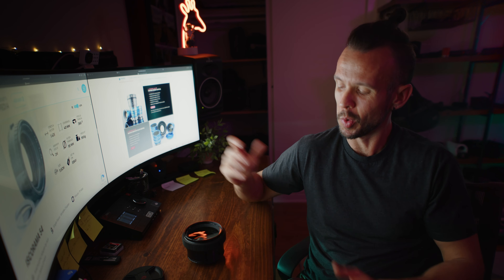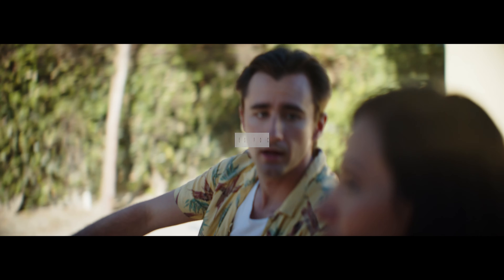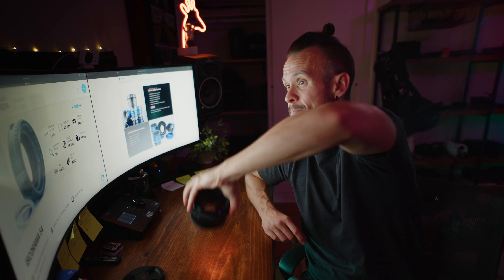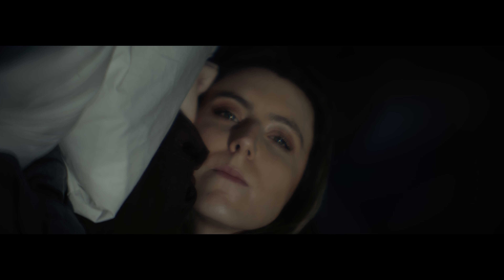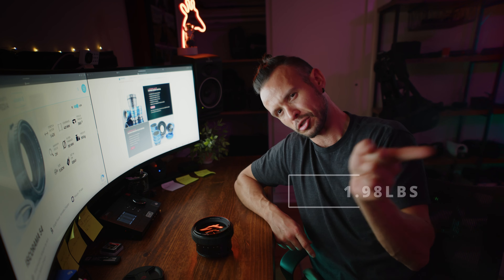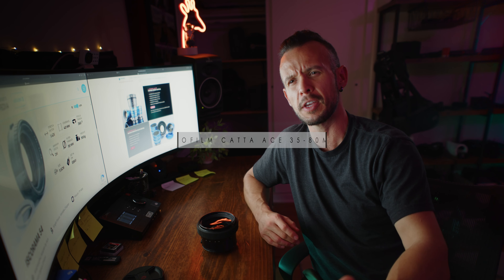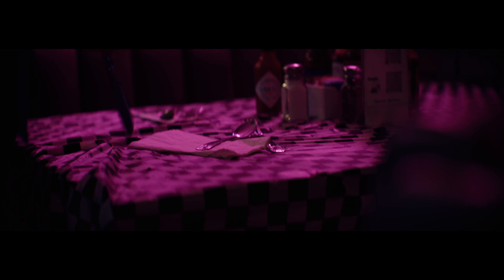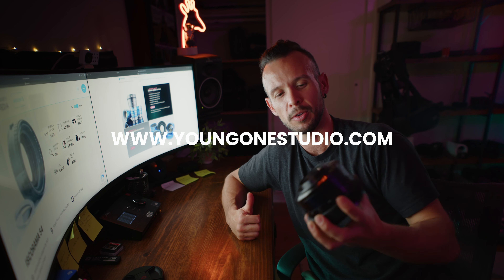Iscorama 54 Non-MC 1.5x Anamorphic Review - Young One Studio Filmed on the new Blackmagic Cinema 6k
Checking out the incredible Iscorama 54 non-multicoated 1.5X anamorphic adapter today in my latest product review.

I was finding reviews far and few between for the legendary Iscorama 54 non-mc 1.5x anamorphic adapter. Let's look at what makes these adapters so rare and sought after.

►Blackmagic Cinema Camera 6k
►DZOFilm Vespid Prime 21mm
►Viltrox Canon EF/EF-S Lens to Leica L-Mount Camera Pro Lens Adapter

►I use Artlist for my background music.

►Maty is from Perth, Western Australia, and developed his love for acting and music early, studying at the West Australian Academy of Performing Arts. He's worked in theatre across Australia and directed and written for students from all of Australia's top acting schools. In 2015, he founded YoungOneStudio in Melbourne and later moved the company to Los Angeles. His directorial work includes award-winning films and music videos, and DP'd two feature films, including 'Single Mother By Choice' currently airing on HBOMax. Maty's films have been showcased globally, earning him numerous awards. He continues to run YoungOneStudio out of North Hollywood, California.